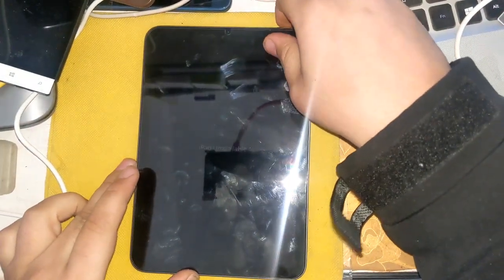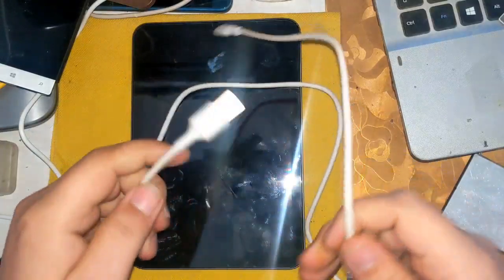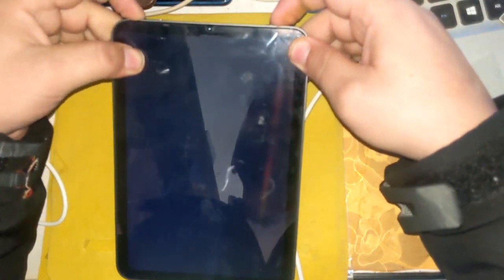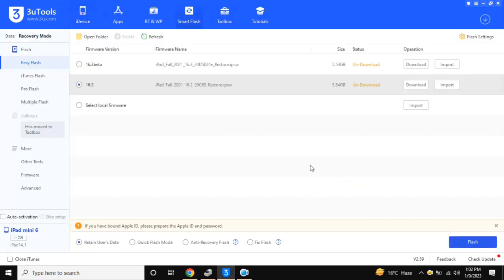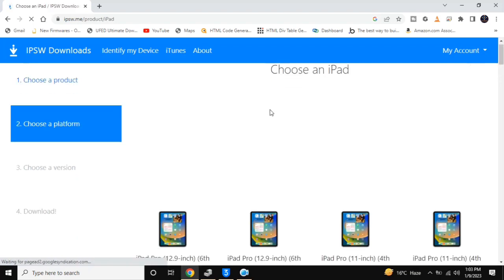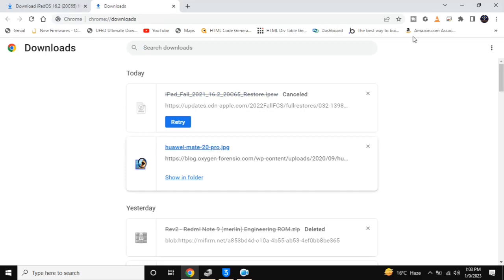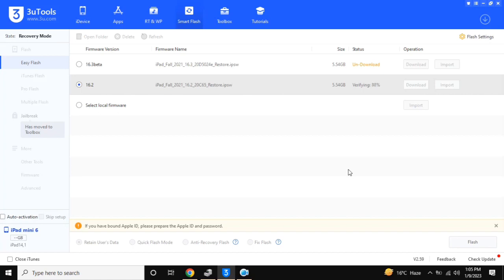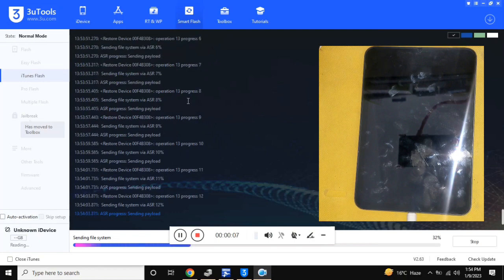iPad Mini 6 Unavailable How to Unlock Forgotten iPad Password Hard Resat √ iPad Disable Solution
Download Link For 3U Tool